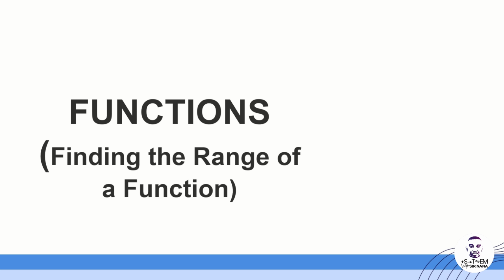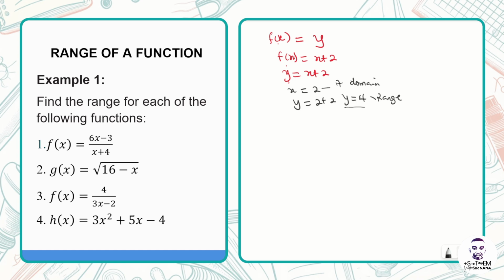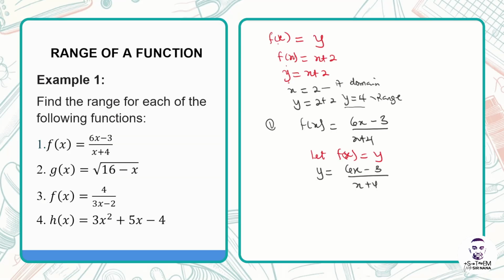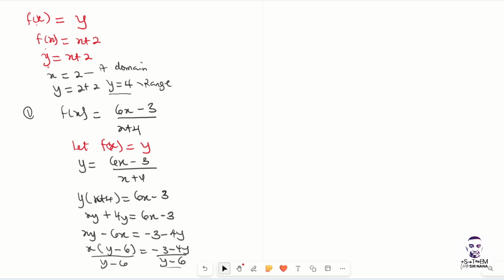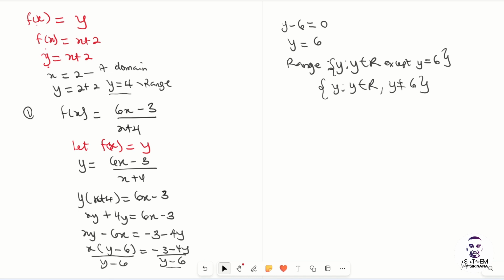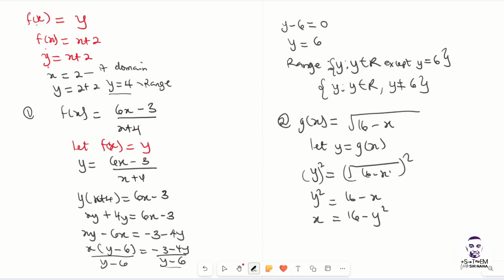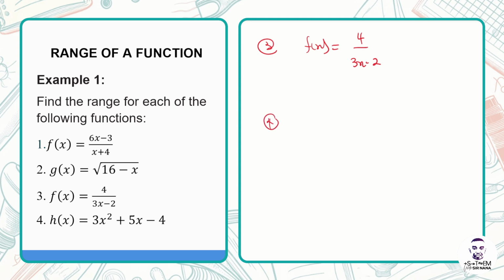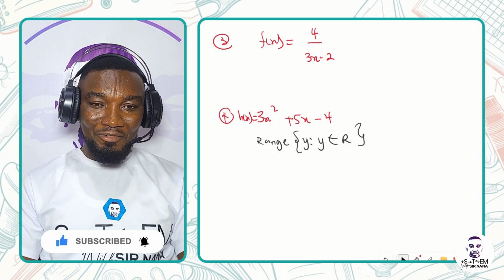11. Functions (Finding the Range of a Function)